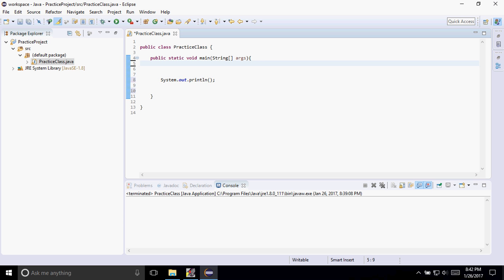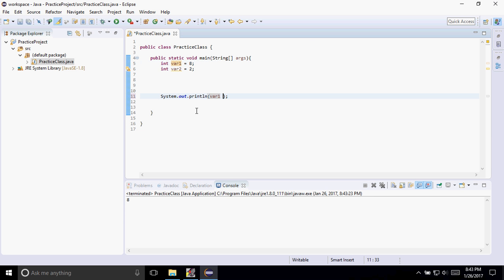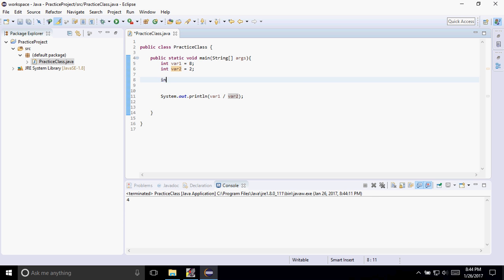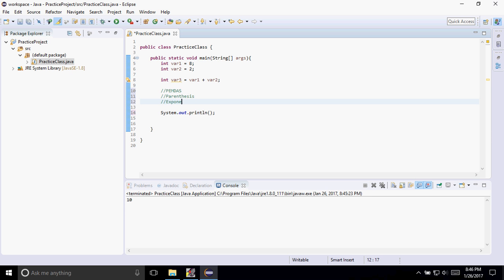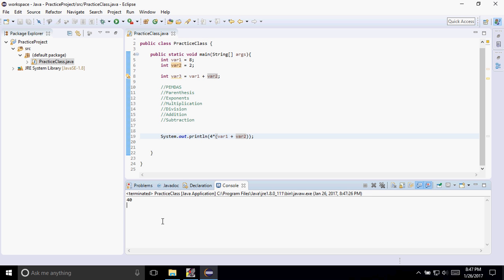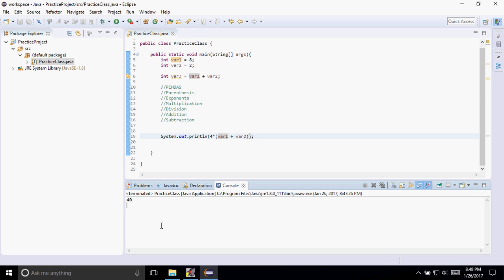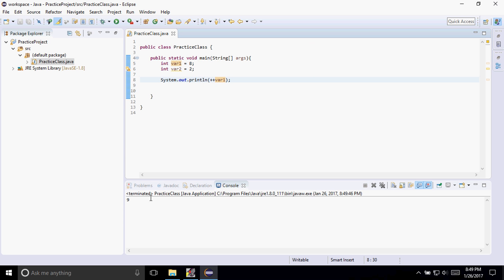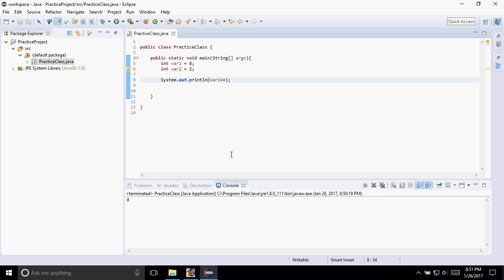JAVA FOR BEGINNERS - Primitive Operators, Order of Operations and Increment/decrement Ops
In this video I talk about primitive operators and general math.